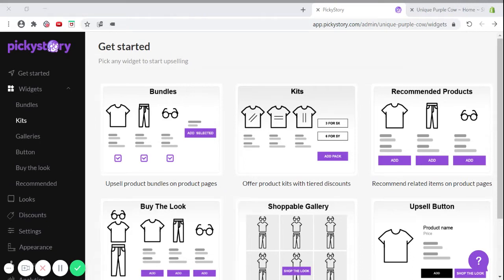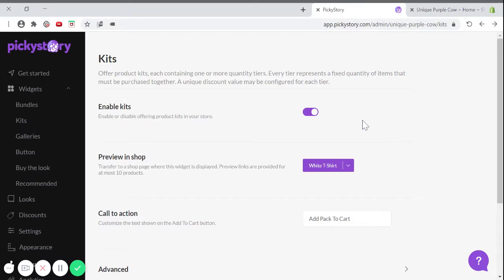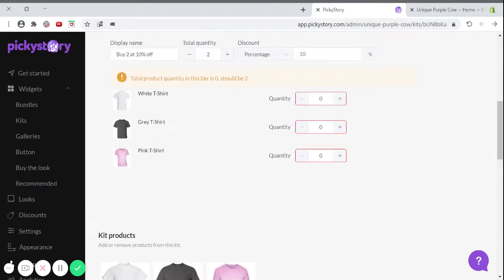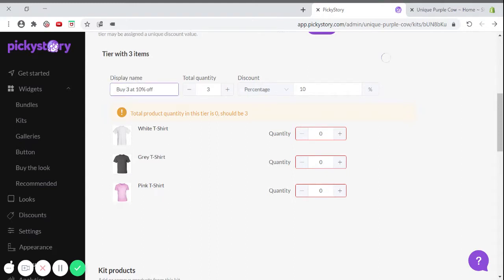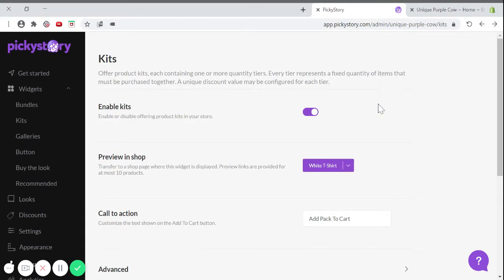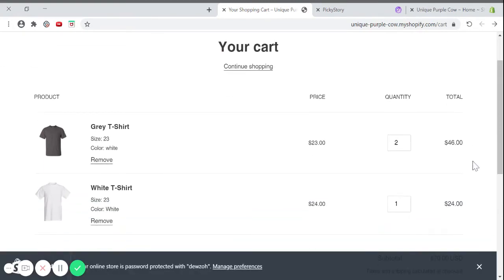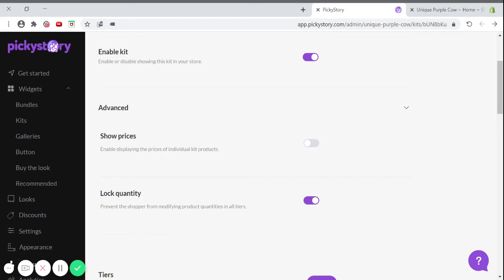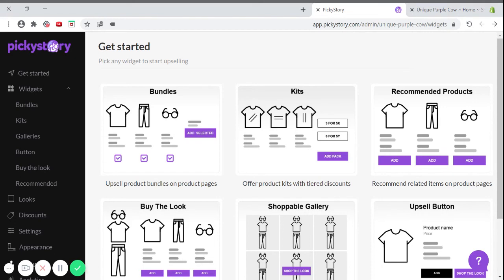Product Kits: How to add to your store in 2021 (Part 1)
Product Kits: In this video, we will show you the simple steps of creating product kits with PickyStory.

product kits are a new and essential tool that every retailer should have. These kits are the next step to take if your goal is to increase your store’s sales and boost your revenue.

With product kits, you can sell in larger quantities using tiered prices. As a retailer, this is an awesome tool for you because it creates many more upselling opportunities.

For starters, you give your customers the option to add a large quantity of items for a discounted price, exposing them to more buying options that they might have not considered beforehand. Second, with tiered prices the customer has more options of discounts to choose from, increasing the chance that they will find a discount suited for them, and add your kit to their cart.

In this video, we will show you the easy and quick steps of creating a product kit with the PickyStory app. You will see how to preview the kit on any product page, helping you make sure the kit looks just the way you like.

Then, we will show you an advanced feature, exclusively on PickyStory, that will help you gain more control over the products that you sell to your customers.